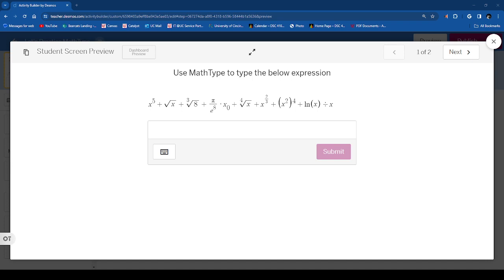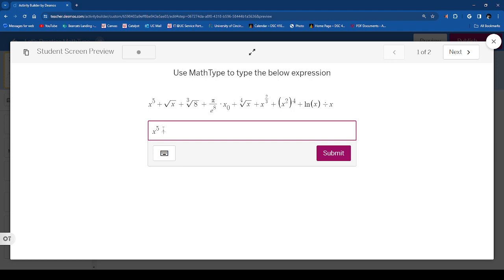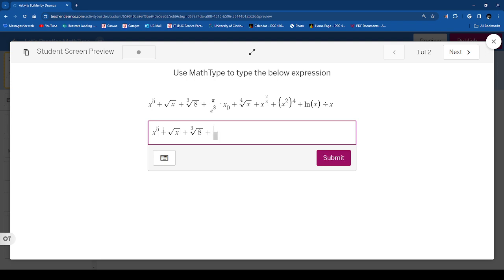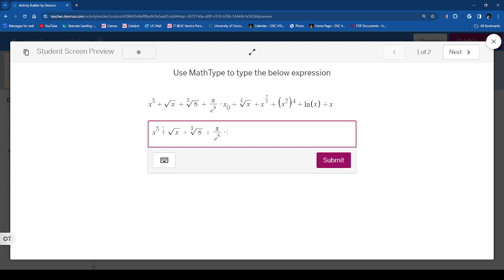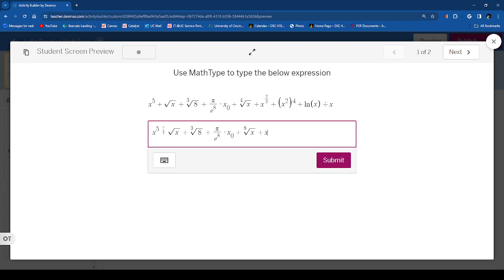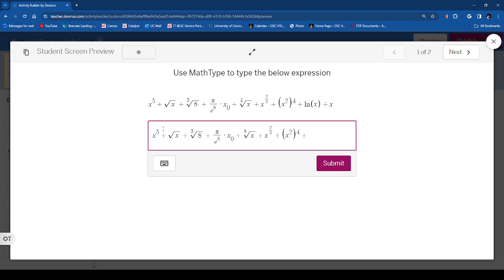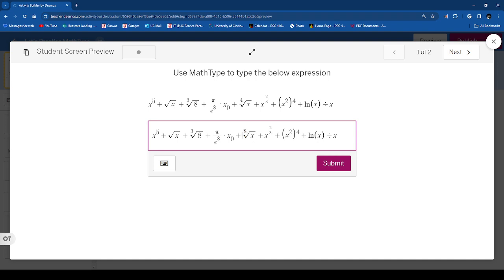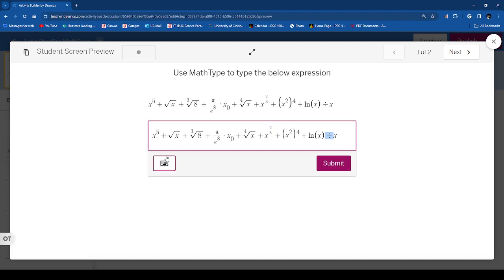Mastering MathType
In this tutorial, we dive into the world of mathematical notation with the powerful tool - MathType! Whether you're a student, teacher, researcher, or anyone dealing with mathematical expressions, this tutorial will equip you with the essential skills to use MathType efficiently.